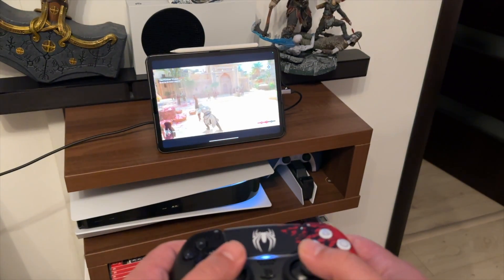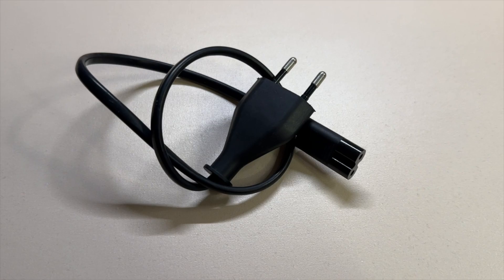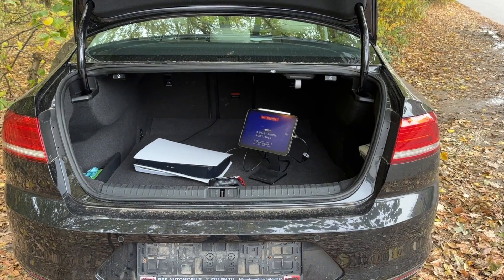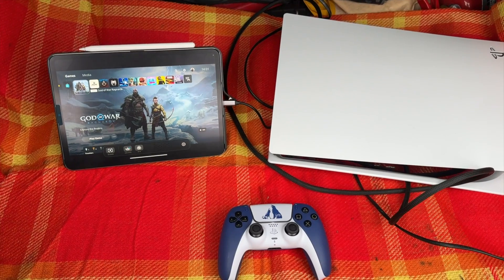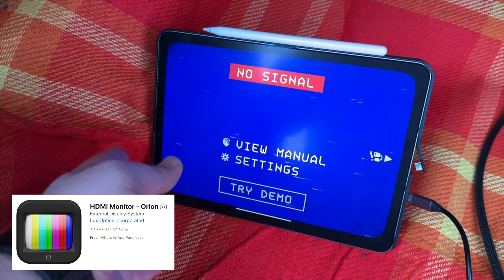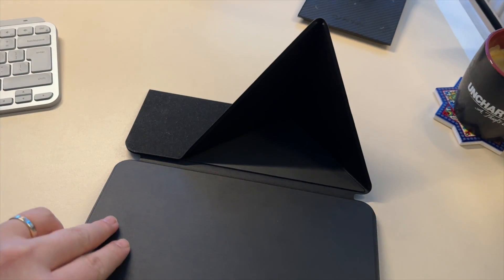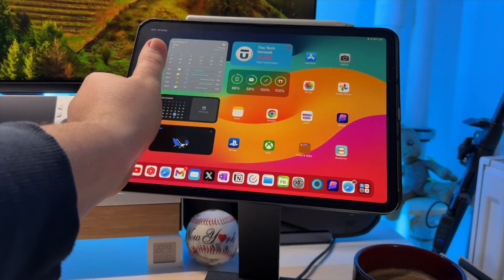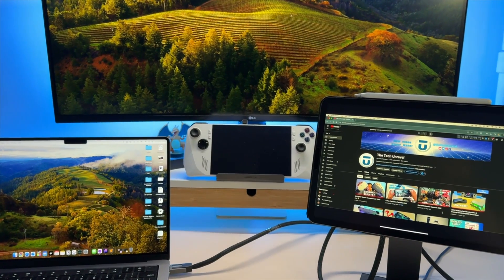Using Your iPad as a Monitor for Gaming - The Ultimate Setup Guide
iPadOS 17 introduced an important new feature that allows you to plug in an USB-C external camera into your iPad and use it for video calls. But this new functionality can be repurposed so you can also use the iPad as an external monitor.
And what better way to test this new feature than for gaming purposes. Join me in my attempt to use the iPad as a monitor for my PS5 and other consoles. Things did not go as planned but I did had a lot of fun and in the end this worked as expected.
iPad+PS5 = perfect match!

Logitech MX Keys Mini Keyboard
Logitech K400 keyboard
Logitech MX Master 3S
Anker 100W charger
TPU case
8BitDo Controller
Desktop Stand
Screen Protector
Anker USB-C Hub